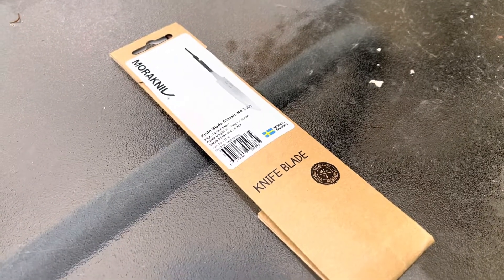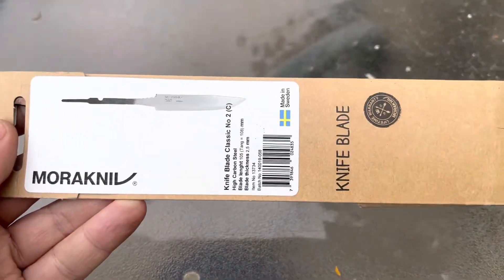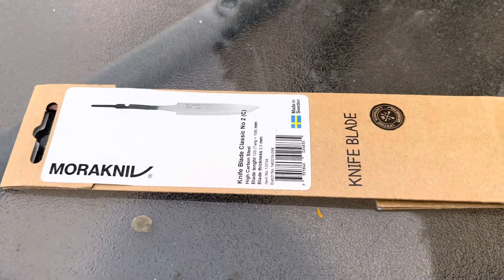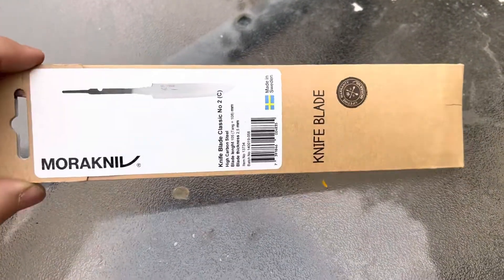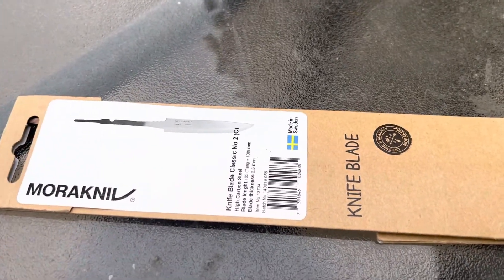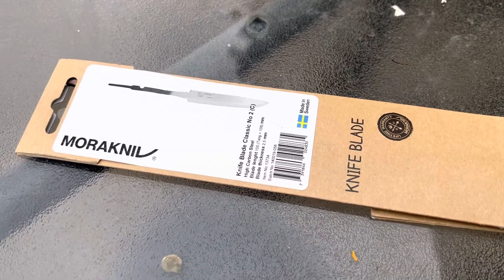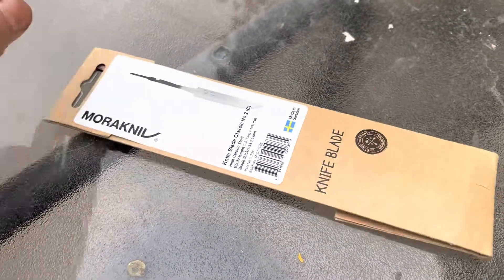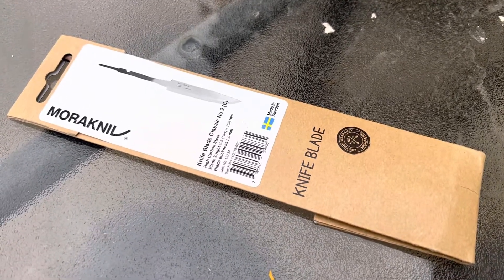Stocking Stuffers #5: Morakniv Blade Blank